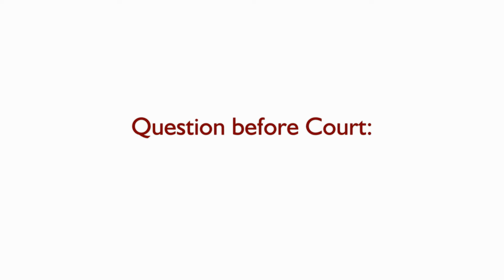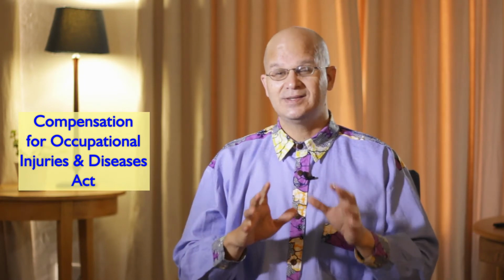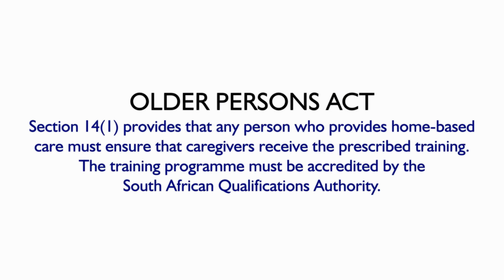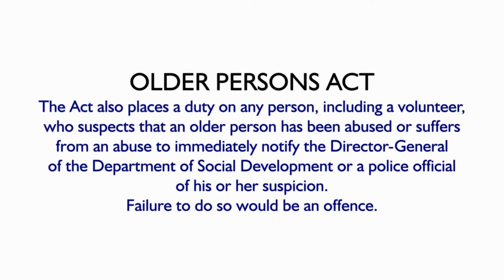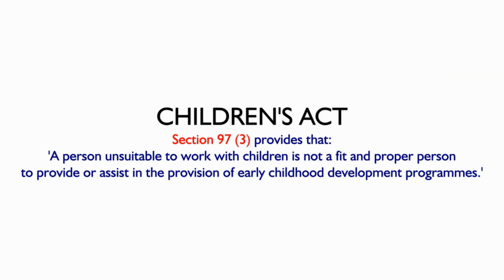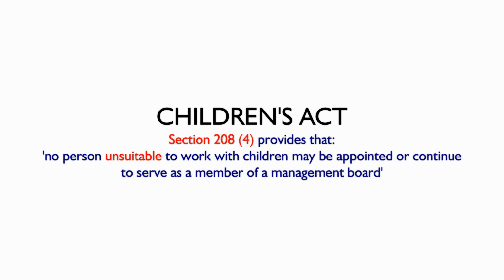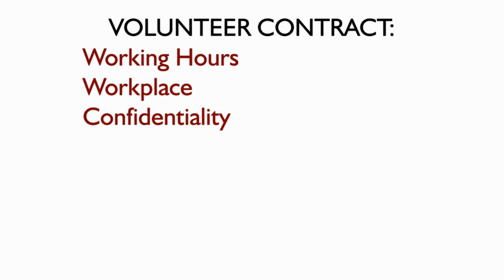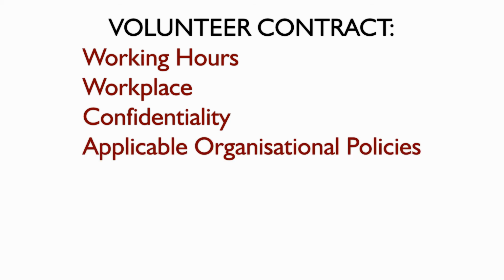Volunteers and the law - what to know.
This video deals with the legal implications of having volunteers.